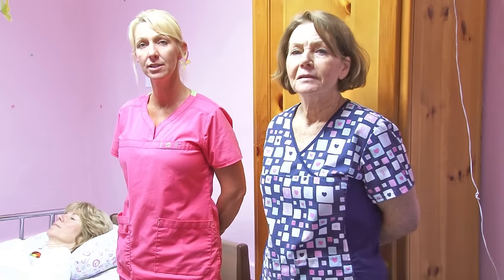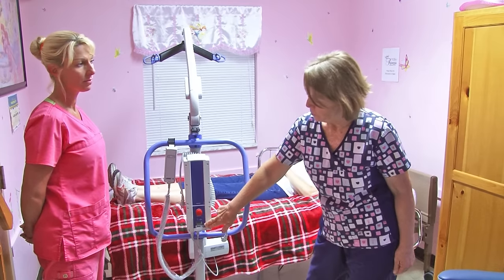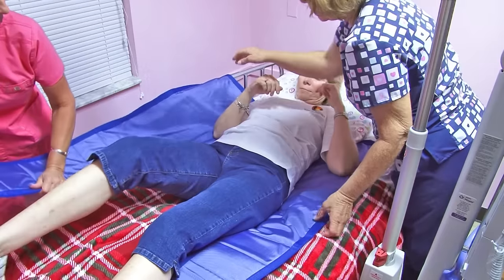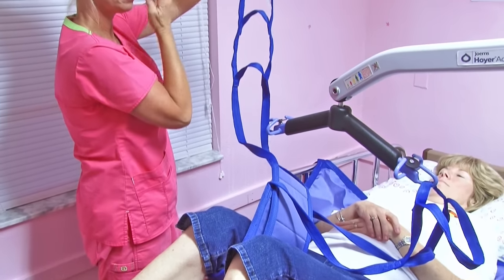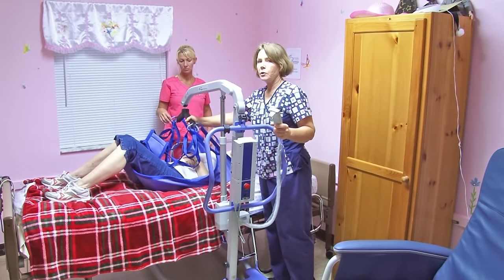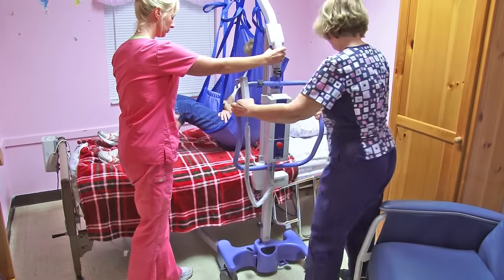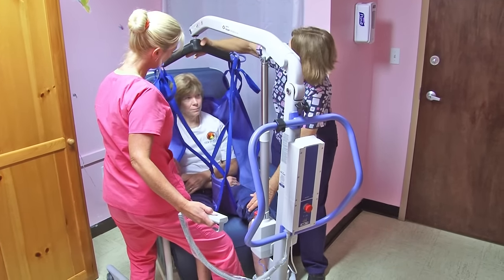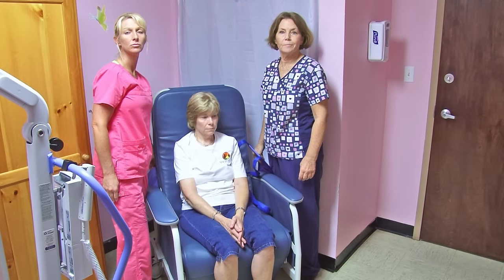Hoyer Lift Instuction Ver I